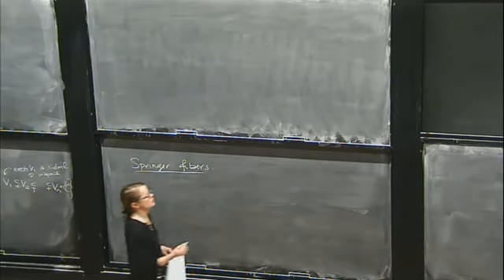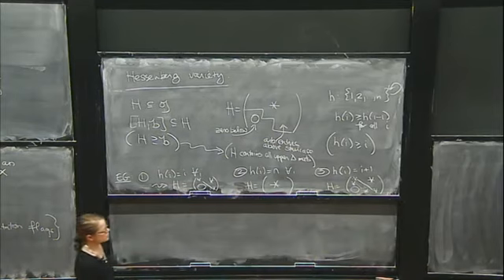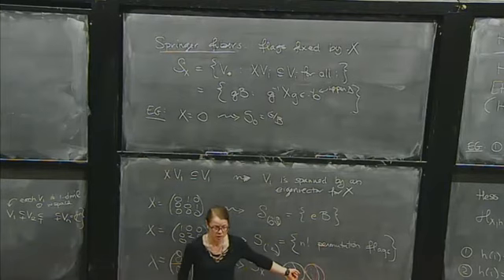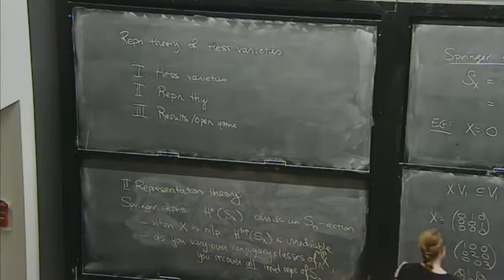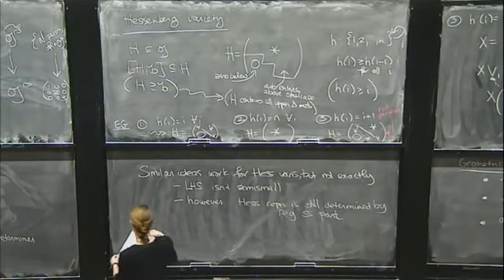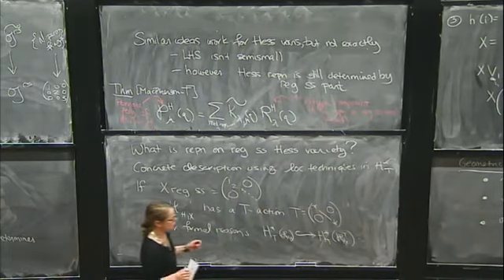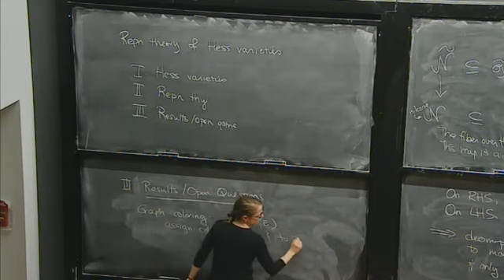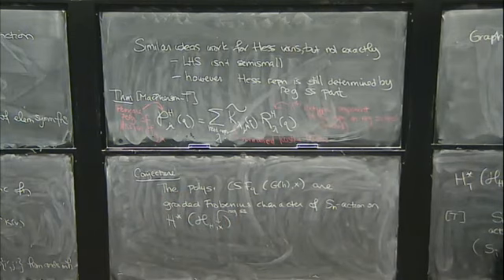Representation theory associated to Hessenberg varieties - Julianna Tymoczko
Speaker: Julianna Tymoczko (Smith College)
Title: Representation theory associated to Hessenberg varieties

Hessenberg varieties are a family of varieties that generalize Springer fibers, which are the central objects in one of first constructions of a geometric representation. We will describe symmetric group representations associated to Hessenberg varieties, including recent work on a longstanding conjecture of Stanley and Stembridge by Brosnan and Chow and, independently, Guay-Pacquet. Time permitting, we will also discuss open and related questions.